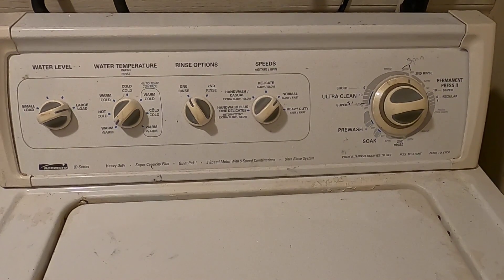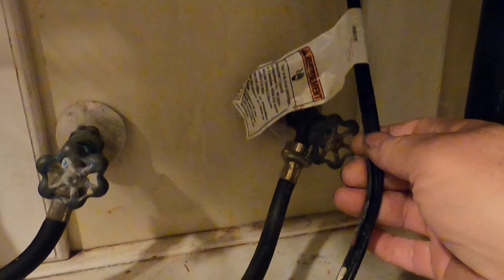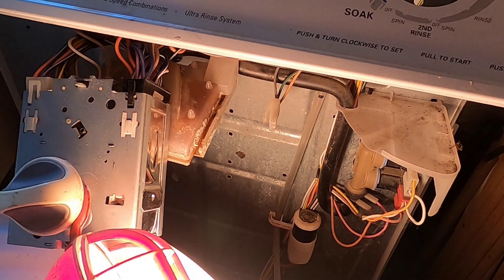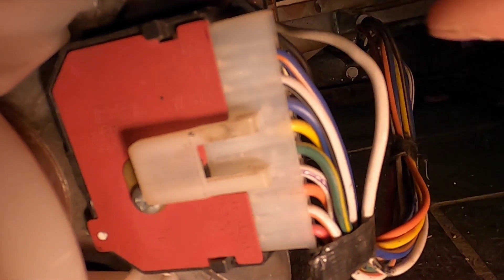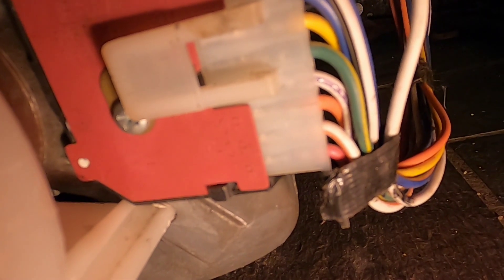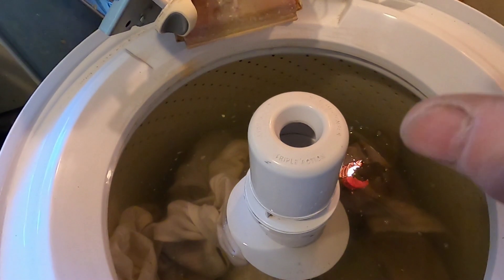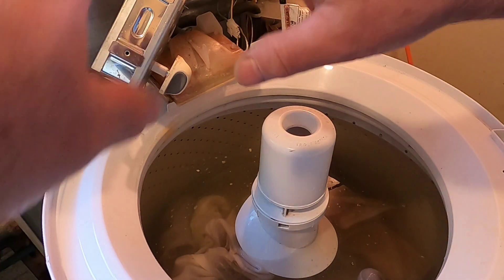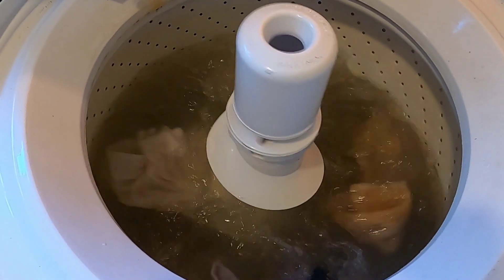Kenmore Washer Fills With Water Then Stops: Free Easy Fix!!! Part 2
Wash machine fills with water then stops this is Part 2 with a FREE EASY FIX on this   Kenmore Wash Machine that fills with water then stops.
This fix applies to Kenmore Whirlpool, Maytag, Roper just about any top load wash machine
                    how to fix a washing machine that is not draining,
 For a wide selection of parts, including carburetors, air filters, spark plugs, saw chains, fuel lines/ filters, & more.
AND
to get your free version of TubeBuddy. Once you try it let me know how you like it or any questions you may have.

Joe Z is a participant in the Amazon Services LLC Associates Program,
advertising fees by linking to Amazon.com.
Being a part of this network makes it possible to support the development of this
channel and keep the information free to my loyal viewers.
                                              Joe Z
FREE EASY FIX!!! Part 2 Kenmore Washer Fills with Water Then Stops Kenmore, Joe Z, Kenmore, how to fix a washing machine that is not draining, whirlpool, roper, maytag, amana,lid switch, bad connector, washer won’t spin, top load washing machine wont drain, washing machine wont turn on, washing machine wont agitate, washer not agitating, washing machine not working, kitchen aid washer Reclaim Repair Reuse Recycle, easy fix, washer repair ,Kenmore washer not draining or spinning